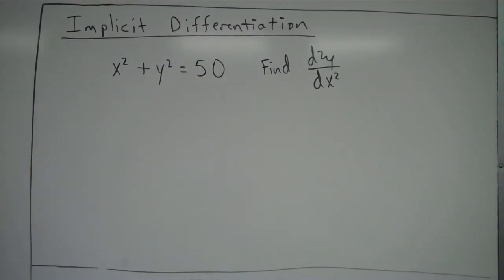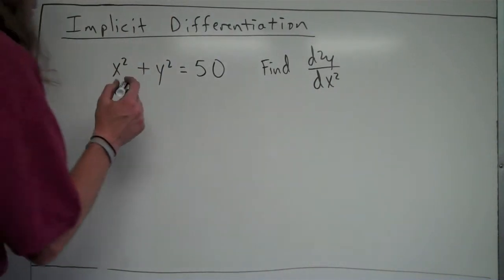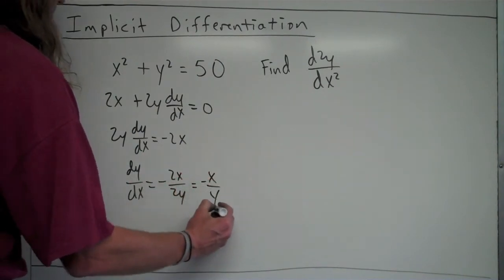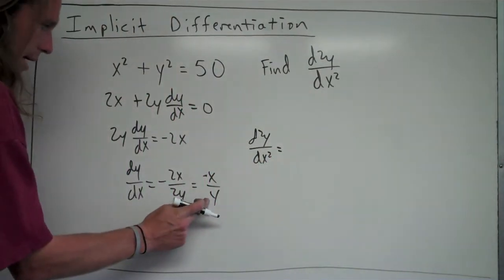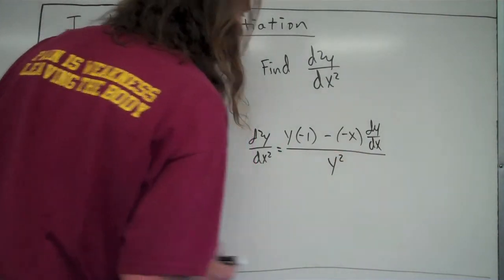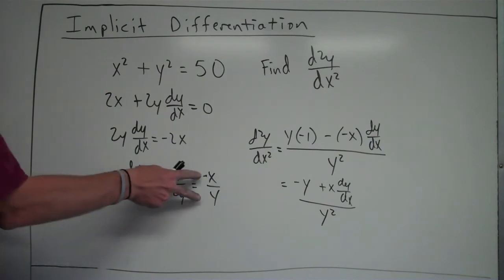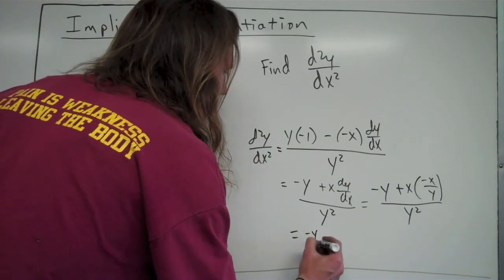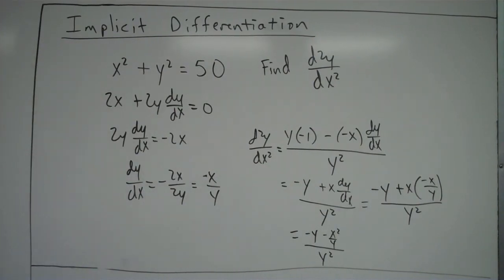Finding the second derivative with implicit differenetiation.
Implicit differentiation